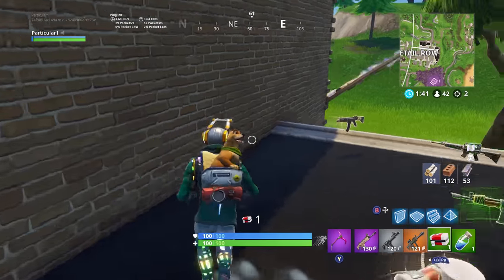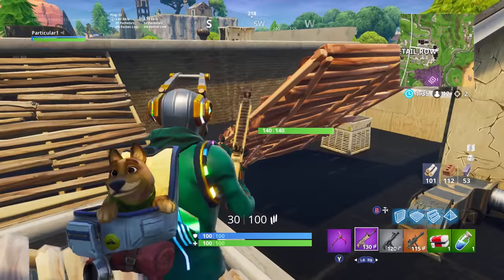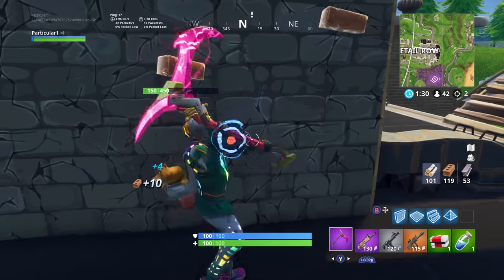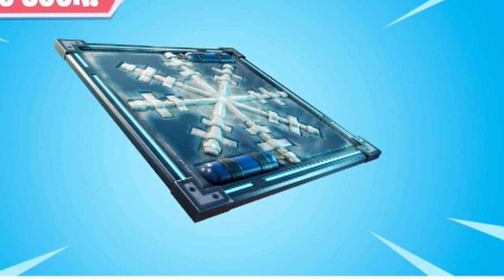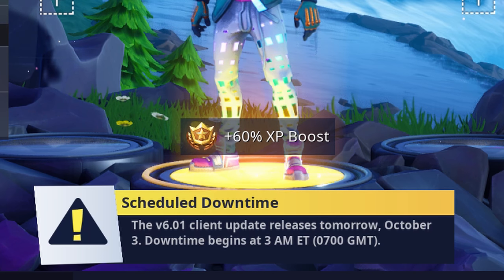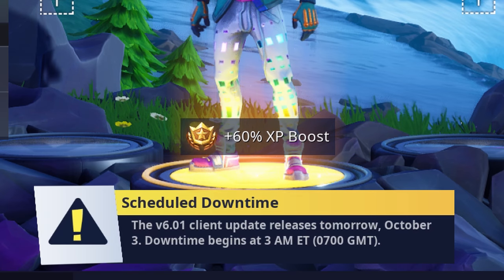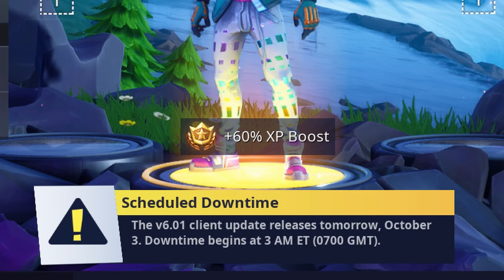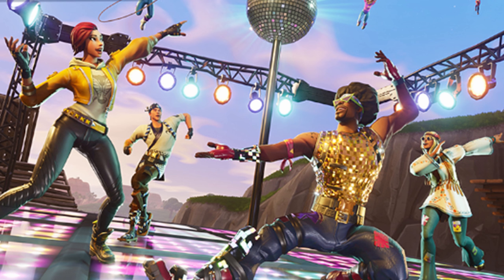NEW CHILLER TRAP!!! (FORTNITE)